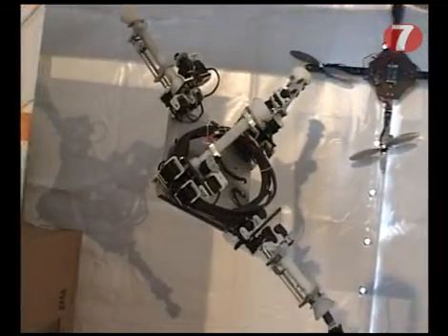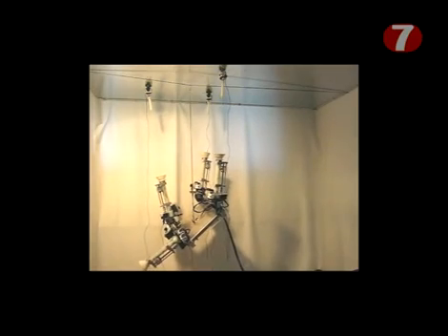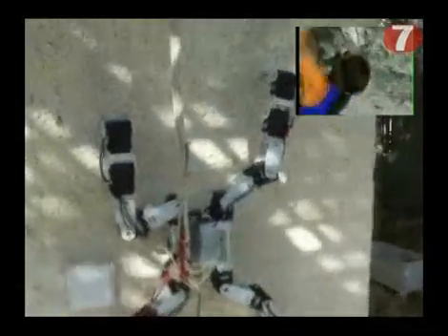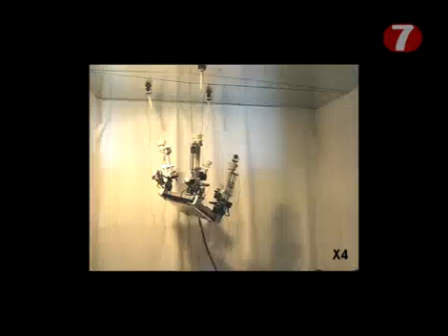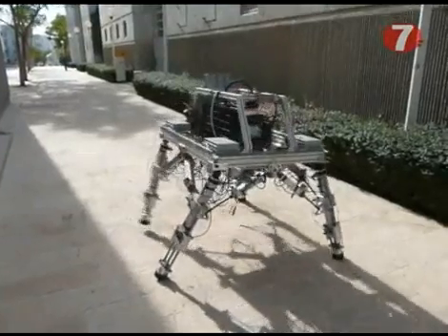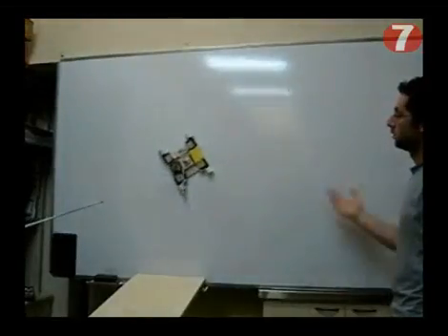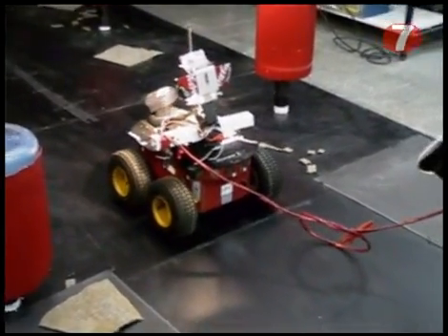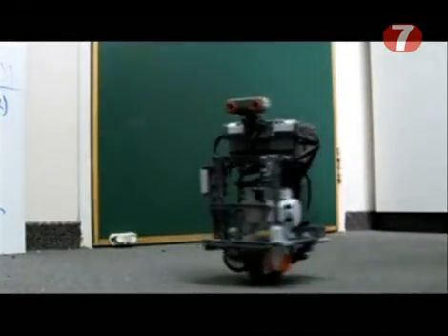Meet the Israeli Spiderman-Robot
Presented at the bi-annual Robotics Conference in Herzliya, Israel.